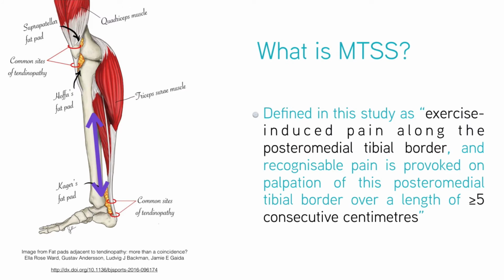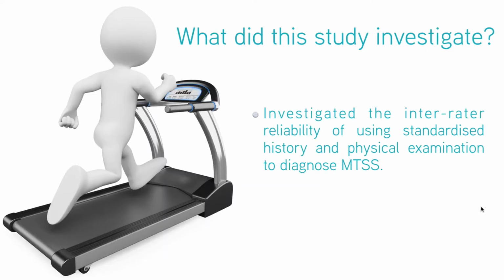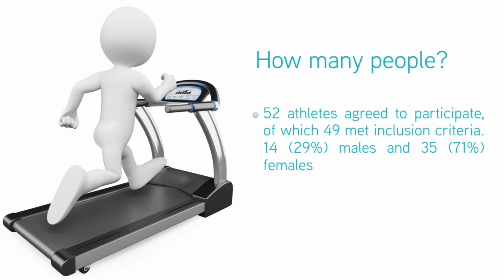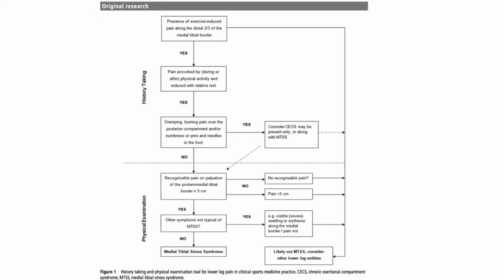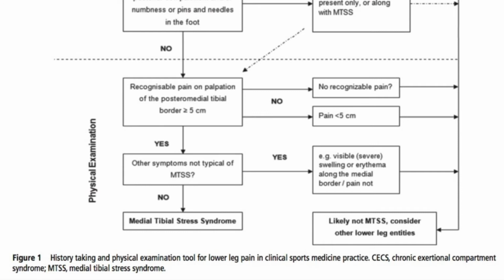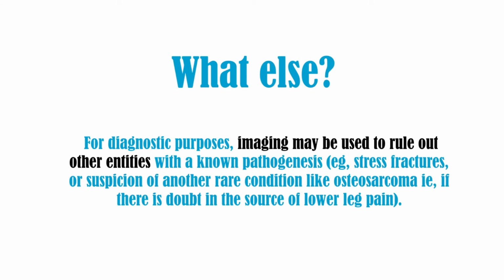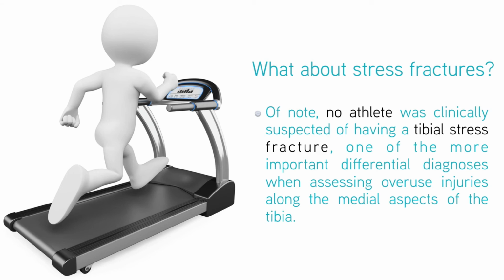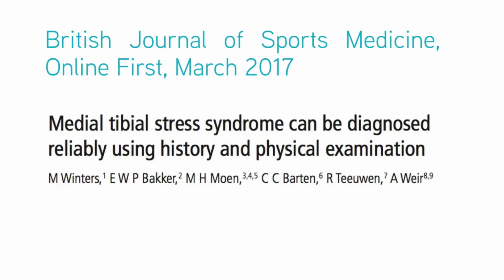Research review - How to diagnose MTSS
Research review - How can you reliably diagnose Medial Tibial Stress Syndrome? Find out in this week's Research Review with David Pope.

Reference: Winters, M., Bakker, E. W. P., Moen, M. H., Barten, C. C., Teeuwen, R., & Weir, A. (2017). Medial tibial stress syndrome can be diagnosed reliably using history and physical examination. Br J Sports Med, bjsports-2016.